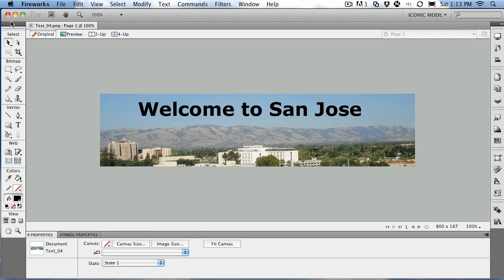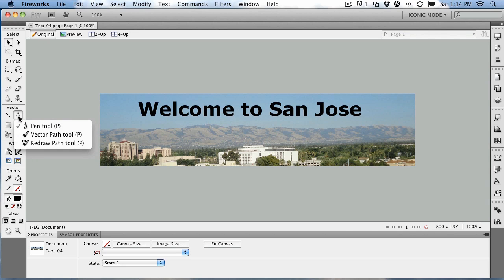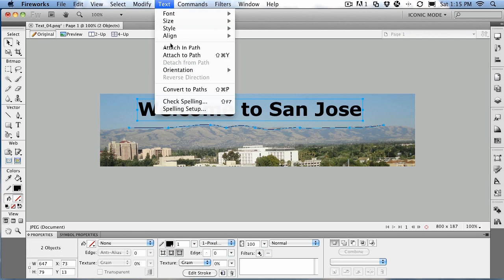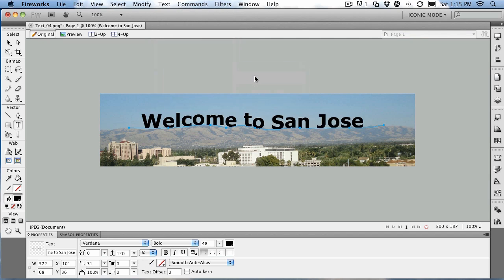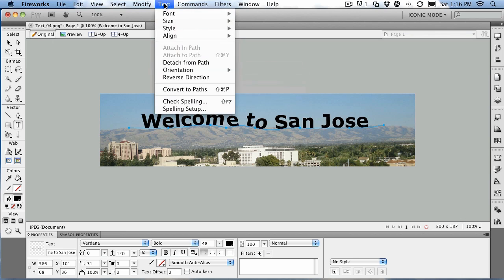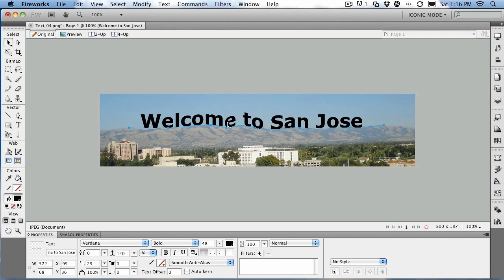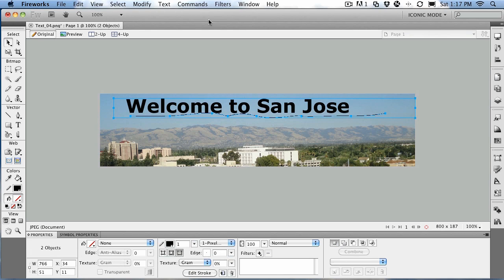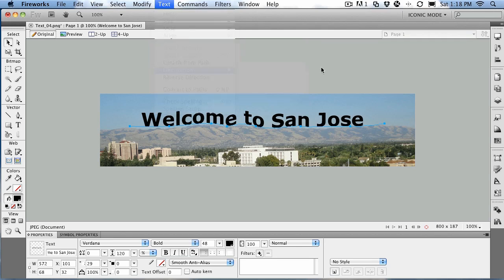Fireworks CS5: Text On A Path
Creating text wrap is interesting but what if the text has to follow an irregularly shaped path or go around a circle? In this lesson we'll do just that by using the mountains on the San Jose skyline to welcome visitors to the city.